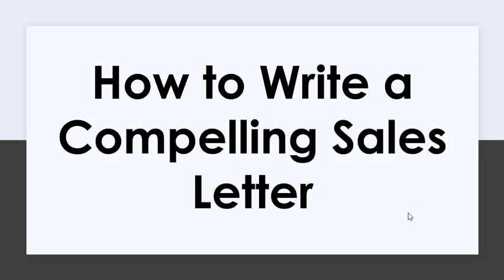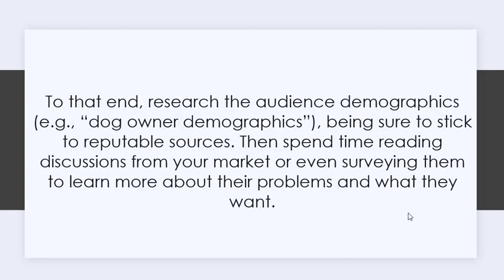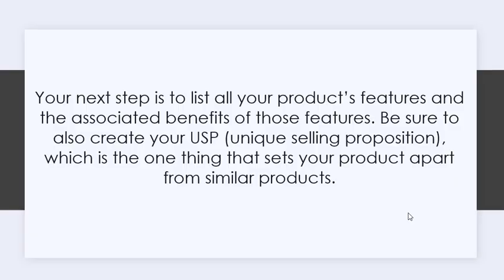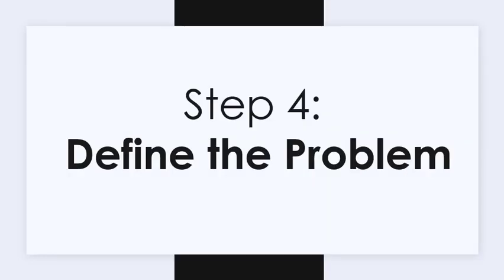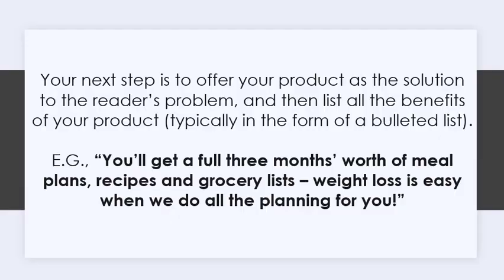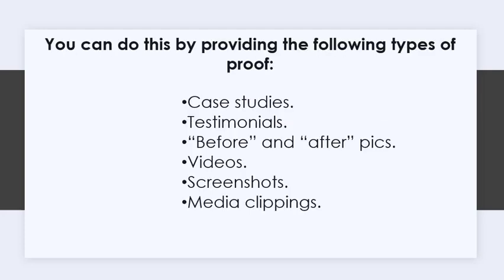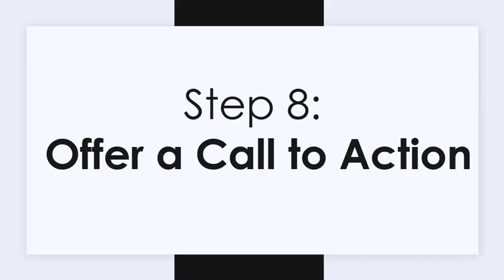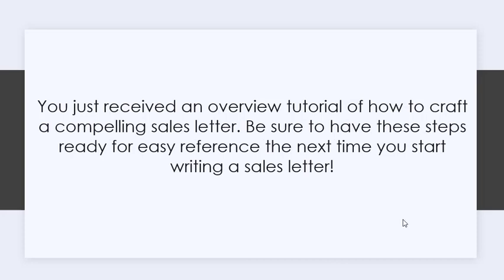Sales Letter: How to Write a Compelling Sales Letter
(Check it out. Tons more free tips for you there, too.)

In this video, Rosalie from the IMsimple.com Internet Marketing Team talks about Sales Letter tips, because Sales Letter is important for every online business. The tips in this video are highly recommended for:

Online Business Startups
Digital Product Marketers
Shopify and Amazon Vendors
Ecommerce Store Owners
Physical Product Vendors
Small Business Managers
YouTube Creators
Authors and Publishers
Digital Agency Owners
Freelancers
Virtual Contractors

We hope you get good use out of this complimentary digital marketing training! We have much more available for you at IMsimple.com.

Need our help or support with a purchase? Our dedicated support team is on standby to help you with any issue 24/7 at 1099support.com. Be sure to reference the specific product and be as detailed as possible with your issue so we can help you!